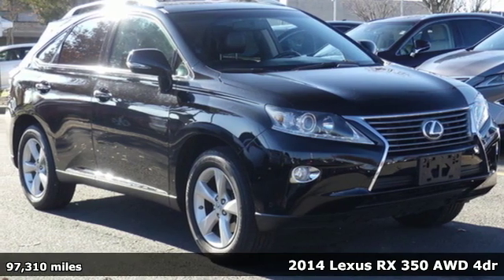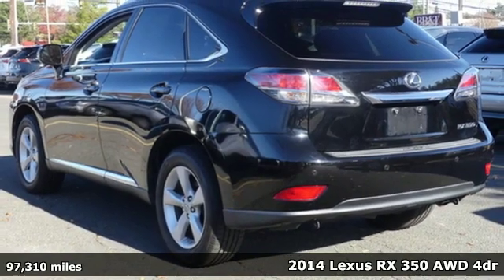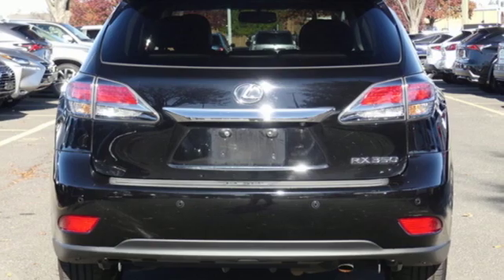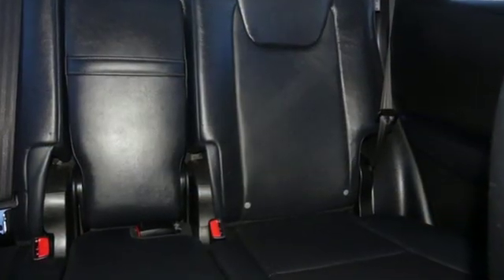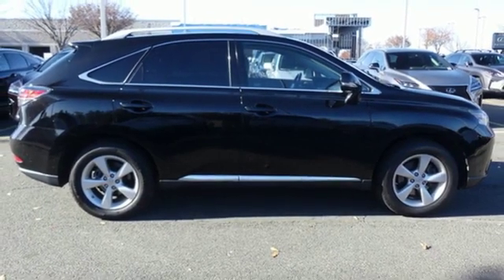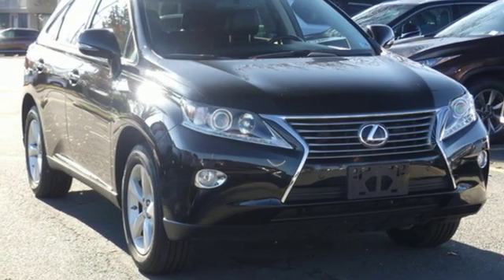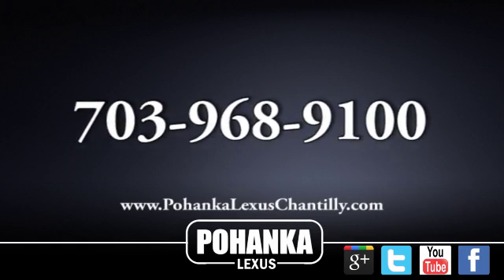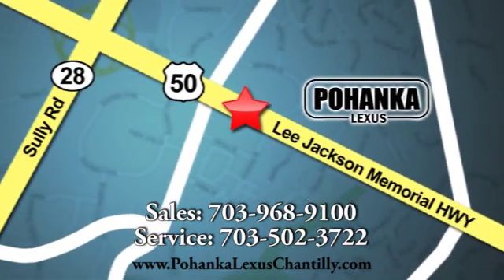Used 2014 Lexus RX 350 Chantilly Dale City VA DC, MD LP190635A - SOLD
Year: 2014
Make: Lexus
Model: RX 350
Trim: AWD 4dr
Engine: L Cyl.
Color: BLACK
Interior: BLACK
Mileage: 97310
Stock #: LP190635A
VIN: 2T2BK1BA1EC237698

Address:
13909 Lee Jackson Memorial Hwy